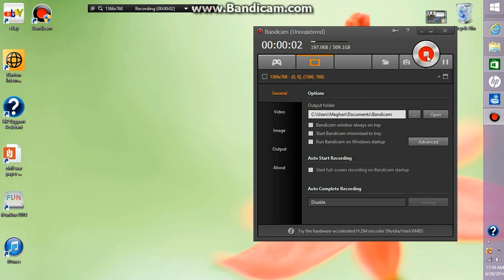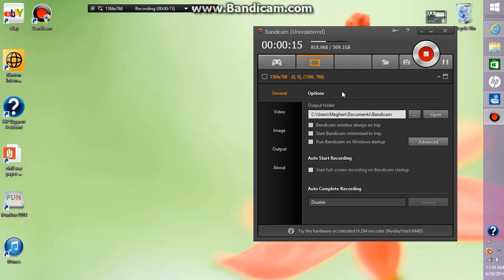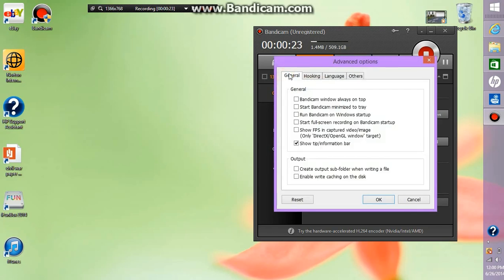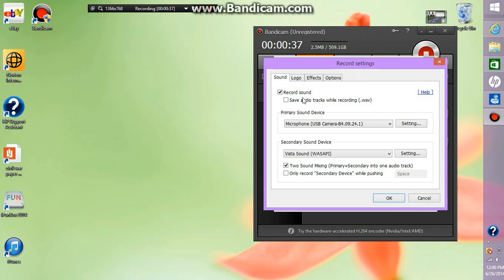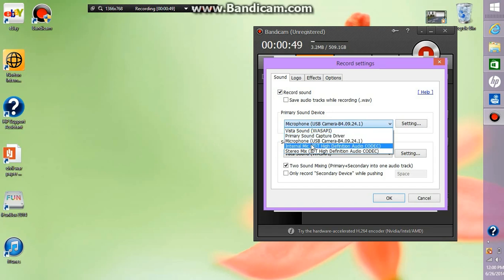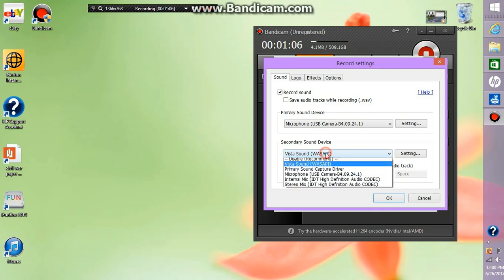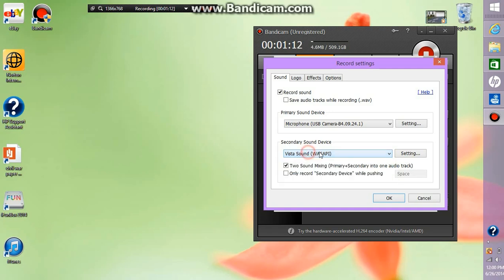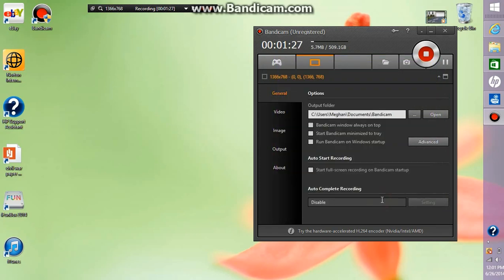UPDATED VIDEO IN DESCRIPTION- How to record Sound on Bandicam- 2015